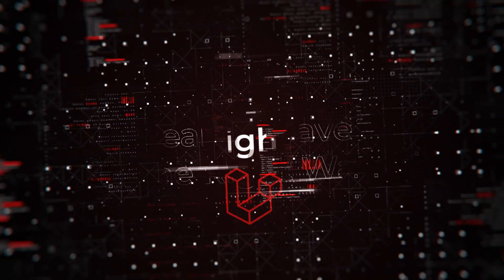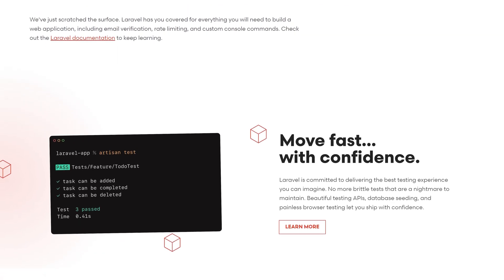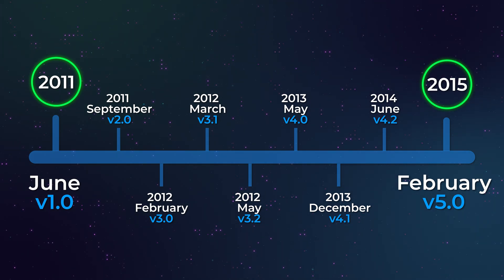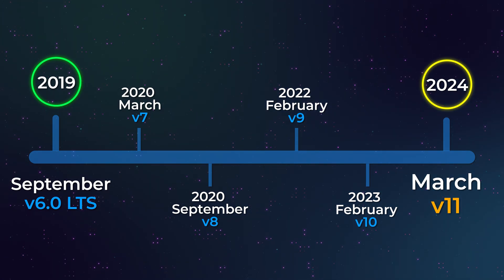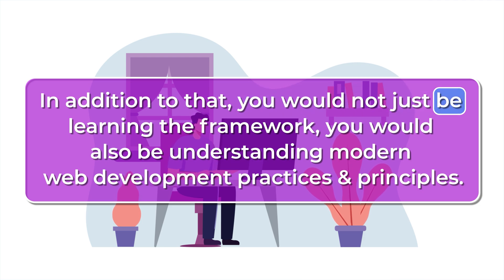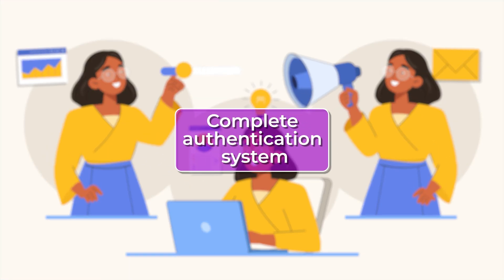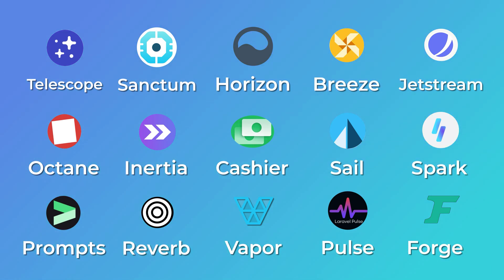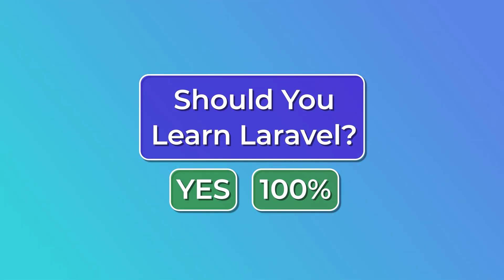What is Laravel & Why You Should Learn It | Learn Laravel The Right Way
In this episode of "Learn Laravel The Right Way," we'll explore what Laravel is and why it might be the perfect tool for you. I'll walk you through the history of Laravel, its key features, and how it has evolved into one of the most popular PHP frameworks. We'll also discuss the benefits of learning Laravel, including the career opportunities it can open up, the productivity it offers, and its extensive ecosystem. If you're wondering whether Laravel is worth your time, this video will help you decide.